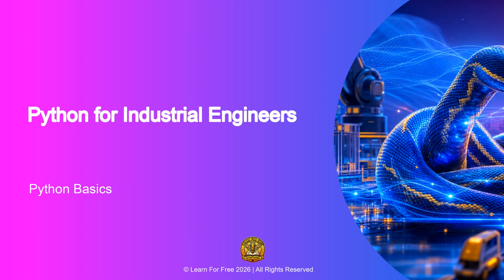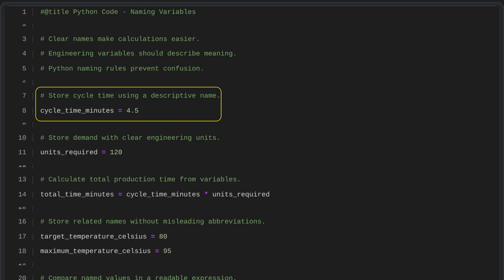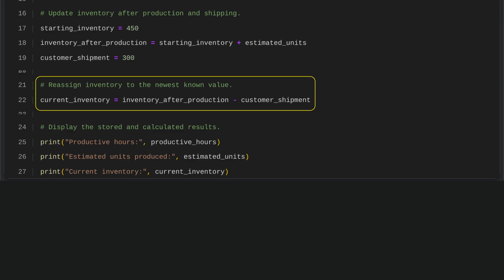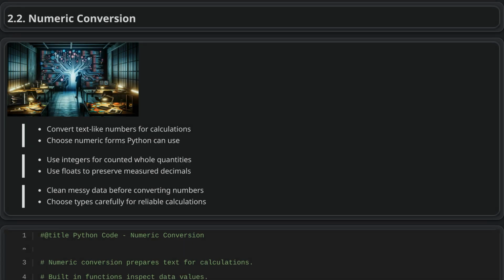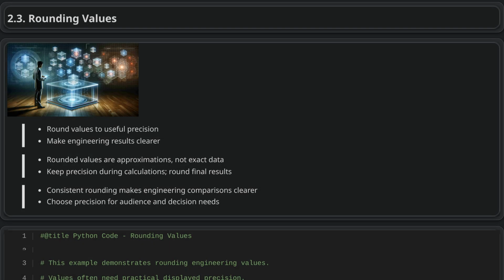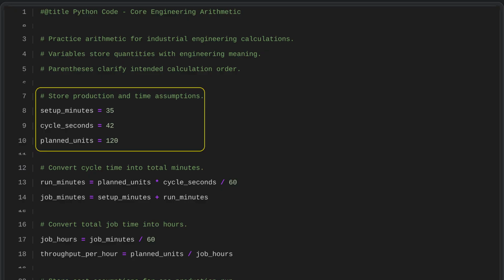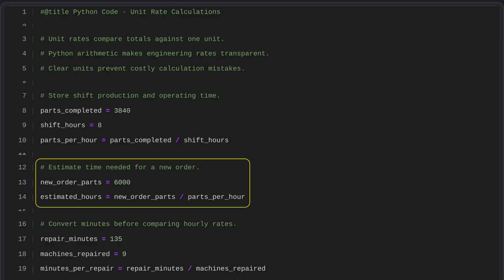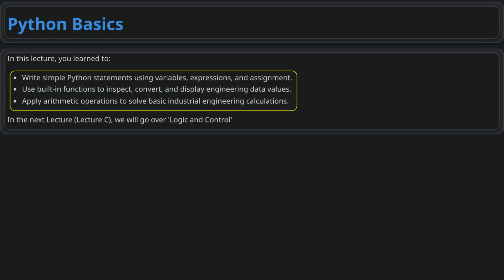Python for Industrial Engineers: Variables & Production Metrics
Learn Python variables and arithmetic through production, labor, inventory, and cost examples. Practice data conversion, rounding, and formatted output for industrial engineering calculations.

Course: Python for Industrial Engineers
Module 01: Python Foundations
Lecture B: Python Basics

CONTINUE LEARNING
Python Logic & Control for Industrial Engineers